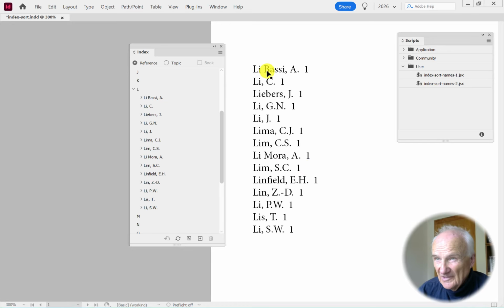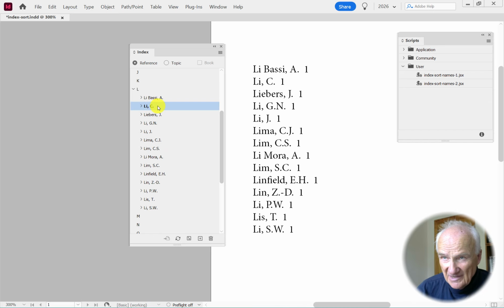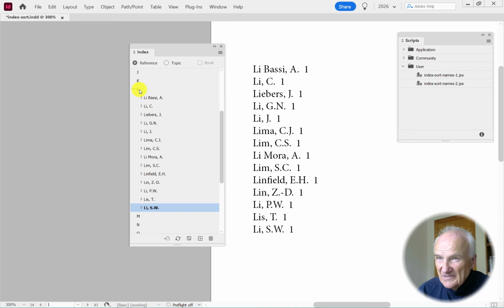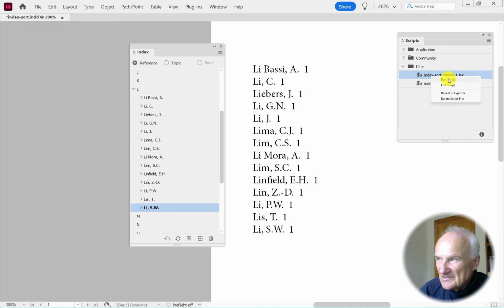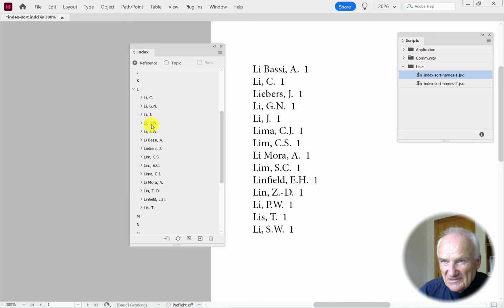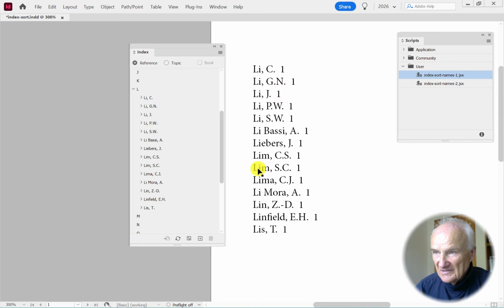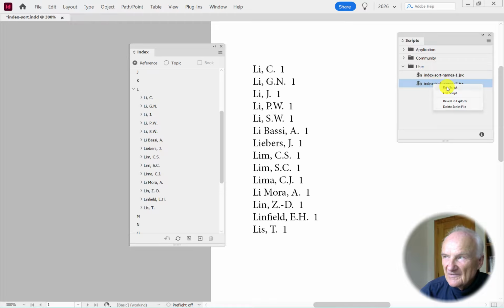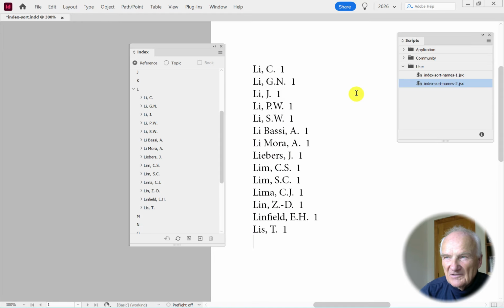Adobe InDesign: Fix Broken Index Sorting for Name Lists — Automatically!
In this short video, Peter Kahrel demonstrates a tiny but powerful InDesign script that fixes one of the most frustrating limitations in InDesign's index sorting: its inability to correctly sort name indexes with commas.

# The Problem

InDesign's index supports language-specific sorting well in most respects, but it only does letter-by-letter sorting, and its implementation is extreme: it ignores all commas and spaces entirely. In an index of names, where each entry is "Surname, Initials", this produces wildly wrong results. Li, Li Bassi, Liebers, Lim, Lima, Li Mora, Lin, Linfield, and Lis all get jumbled together because InDesign treats the comma as invisible and sorts as if it weren't there.

The correct result groups all the Lis first, then continues through Li Bassi, Liebers, Lim, and so on. InDesign's native sorting cannot produce this without manual intervention, and in a large name index, manual intervention on every entry is not an option.

# The Script

The fix is elegant. InDesign allows each index topic to carry a separate sort-order field that overrides the default sort key. By duplicating the topic name into that field and replacing the comma with a zero, which sorts before any letter, the correct order is restored. The script automates this across every topic in the index in one run.

A second variant replaces spaces after compound names (Li Bassi, Li Mora) with the letter A, which groups those names immediately after the plain Li entries rather than scattering them. This matches the word-by-word sorting that the Chicago Manual of Style describes as common in name indexes.

Both scripts are tiny, require no interface, and run in seconds on indexes of any size.

# Scripts

Whenever you find yourself doing something cumbersome in an app like InDesign, Scribus, Photoshop, Illustrator, Premiere..., think "Scripts! Maybe there is a script for that!". And even if no such script exists, you can always consider asking a software developer to create a tailor-made script for your workflow.

# Creative Coding Collective

The Creative Coding Collective Video Trailer was created by Jimmy Hartington

Consider joining!

# Script Database

We're looking for volunteers to help us make more videos. Only a few people using these creative apps are aware that these apps are extensible and can be customized and tailored. Through these videos we want to raise awareness, so people come to realize that time-consuming bottlenecks in their creative workflow can be fixed.

The requirements:
It needs to be about a non-commercial, free script that helps you in your daily workflow. You need to demo why the script is useful to you in 1 minute or less. No fluff. Only clear and concise content. No need for a full feature demo: only the pain point and the solution.

Record your screen with a 'talking head' somewhere in the corner.